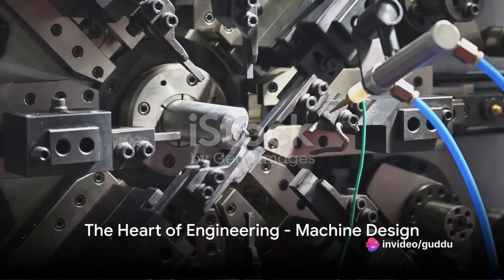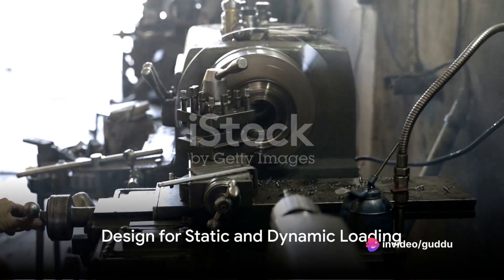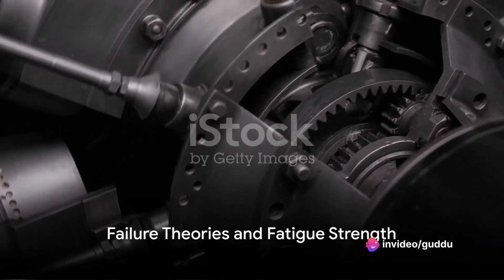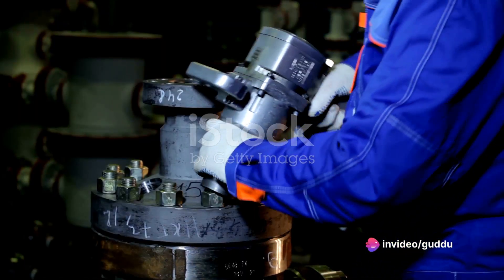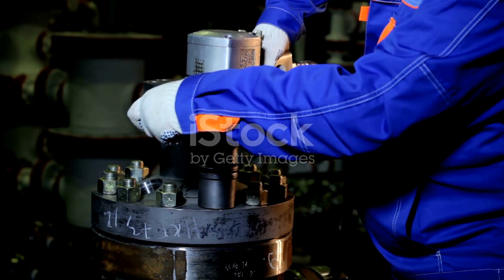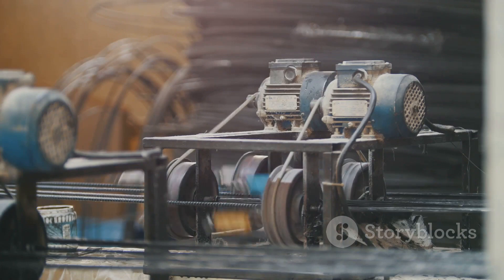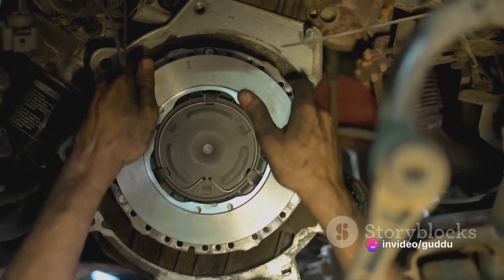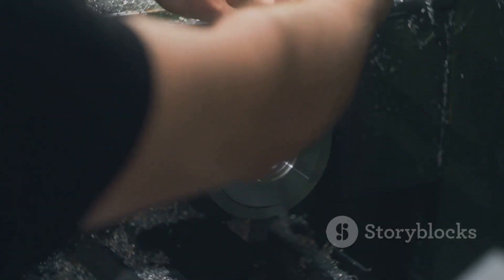Mastering Machine Design#engineering#design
bolted, riveted and welded joints; shafts, gears,brakes and clutches, spring. Machine Design : Design for static and dynamic loading; failure theories; fatigue strength and the S-N diagram; principles of the design of machine elements such as bolted, riveted and welded joints; shafts, gears, rolling and sliding contact bearings, brakes and clutches, springs. starbharat​
Maharshi new 2024  released full hindi dubbed action movie mahesh babu new blockbuster movie 2024
Indian Films
610K

47K

Save

Report

Comments1.5K
Cat Lover Minhaz

43:55​
Kyun ek bete ne lagaaya apni maa par ilzaam? | Savdhaan India Fight Back | FULL EPISODE starbharat​
STAR भारत•876K views

LIVE
Amit Shah Ajit Doval On Pakistan Attacks LIVE Updates : शाह-डोभाल के प्लान से पाकिस्तान में हड़कंप!
Zee News•5.1K watching

1:52​
UP Politics : EVM को लेकर Akhilesh-Rahul ने बता दिया होश उड़ाने वाला सच! | PM Modi | Congress | N18V
News18 India
New
10K views

40:20​
देवर हुआ खूबसूरत भाभी पर लट्टू | Crime World | Hitler Sasur
Shemaroo•4.5M views

LIVE
Pakistan Attack In Kashmir By China Tunnel LIVE : चीन की बनाई सुरंग से कश्मीर में घुसे आतंकी? | News
Zee News•2.4K watching

2:05:51​
Not Out (Kanaa) 2021 New Released Hindi Dubbed Movie | Aishwarya Rajesh, Sathyaraj, Sivakarthikeyan
Goldmines•105M views

1:48:16​
"Varudu Kaavalenu" New Hindi Dubbed Full Movie {4K ULTRA HD} | Naga Shaurya, Ritu Varma
Aditya Movies•89M views

3:01​
Rajneeti: मुरादाबाद..संभल..आ रहा बाबा का बुलडोजर! मचेगी 'तबाही'? | CM Yogi | Bulldozer Action in UP
Zee News
New
4.4K views

2:11:30​
Nandamuri Balakrishna's BHAGAVATH KESARI (2024) New Hindi Dubbed Movie | Sreeleela, Arjun R, Kajal A
AD-WISE MEDIA ACTION MOVIEPLEX•31M views

2:15:40​
Kiss Full Hindi Dubbed Movie | Sree Leela, Viraat | 2024 Latest Action Romantic Hindi Movie
RKD Studios•56M views

1:39:48​
Jurmana (Radha) 4K | New Hindi Dubbed Movie | Sharwanand, Lavanya Tripathi, Ravi Kishan
Pen Movies•40M views

2:00:48​
Srinivasa Kalyanam Hindi Dubbed Full Movie With English Subtitles | Nithiin, Rashi Khanna, Nandita
Aditya Movies•275M views